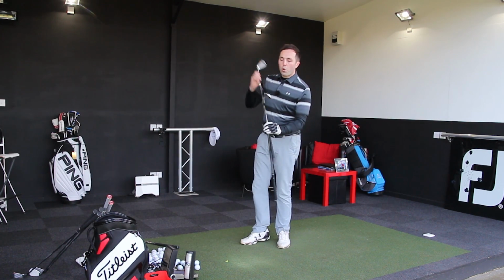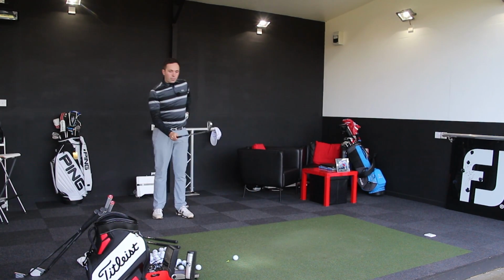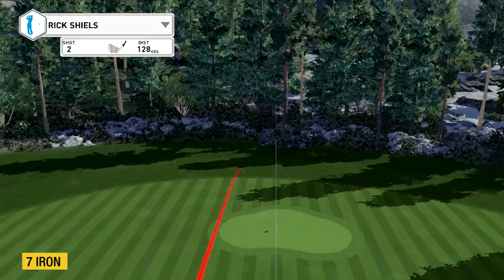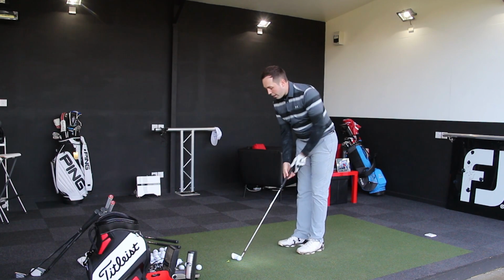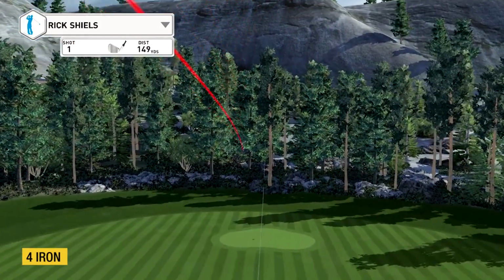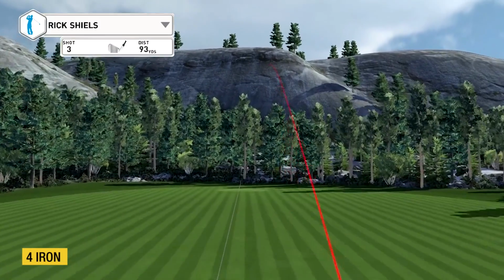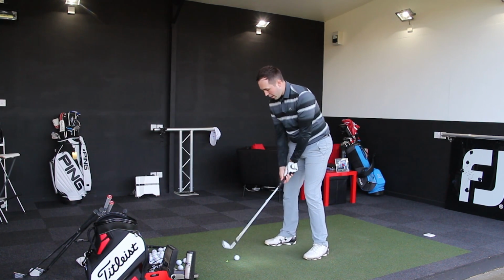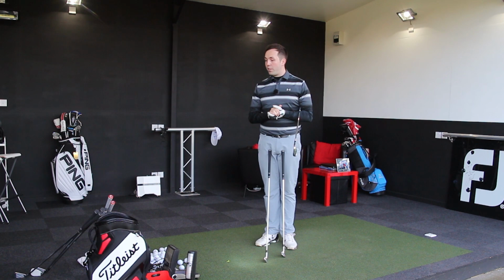CALLAWAY APEX PRO 16 IRONS REVIEW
See how Rick Shiels hits the new CALLAWAY APEX PRO 16 IRONS on Gc2 using the brand new FSX software.